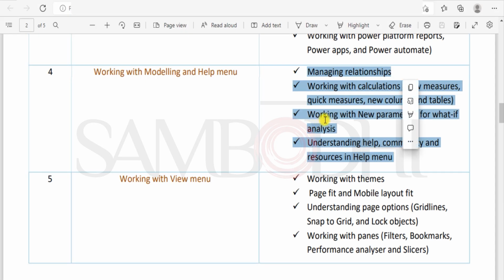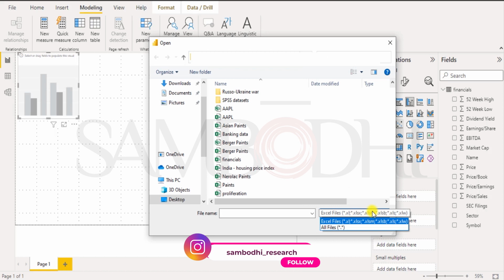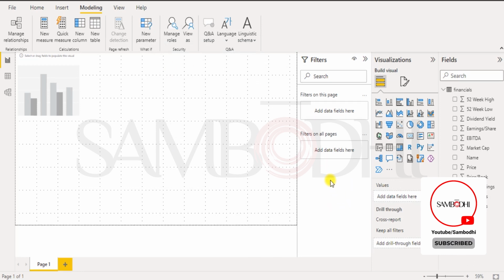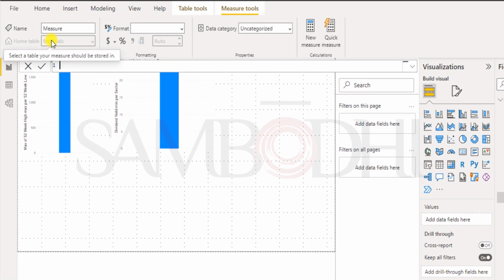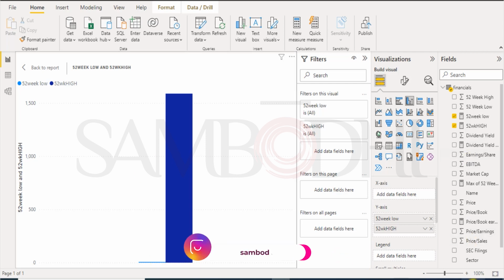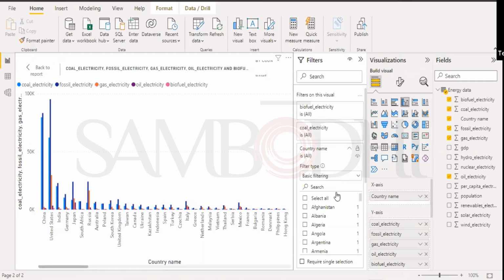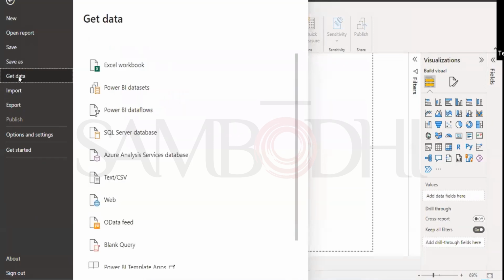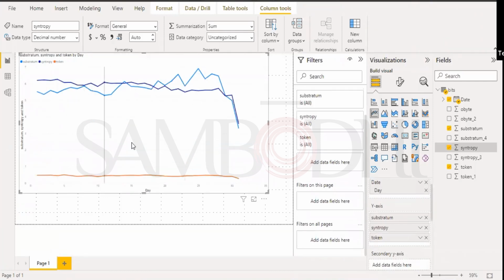Working with Modeling in Power BI: A Comprehensive Guide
Welcome to our Power BI channel, where we explore the world of data analysis! In this video, we'll dive into the essential topic of working with modeling in Power BI, a fundamental aspect of data analysis and visualization.

Power BI's data modeling capabilities are crucial for transforming raw data into meaningful insights. In this comprehensive guide, we'll walk you through the step-by-step process of data modeling in Power BI, from data preparation to creating relationships and measures.

Throughout this video, we'll explore various modeling techniques and best practices to optimize your data analysis workflows. You'll learn how to build robust data models, define calculated columns, and create measures for key performance indicators (KPIs).

Join us as we unleash the power of Power BI's modeling features and share valuable tips to enhance your data visualization and analysis capabilities. Our expert instructors will showcase practical examples to help you become proficient in leveraging data modeling for your business needs.

Don't miss out on this opportunity to unlock the full potential of working with modeling in Power BI.

🔥 Timestamps:
0:00 - Introduction
8:15 - Understanding the Importance of Data Modeling in Power BI
13:02 - Data Preparation and Transformation for Modeling
17:18 - Building Relationships and Data Models in Power BI
26:06 - Defining Calculated Columns and Measures
33:30 - Tips and Best Practices for Data Modeling
35:00 - Conclusion

Let's optimize our data insights and make data-driven decisions with Power BI modeling!